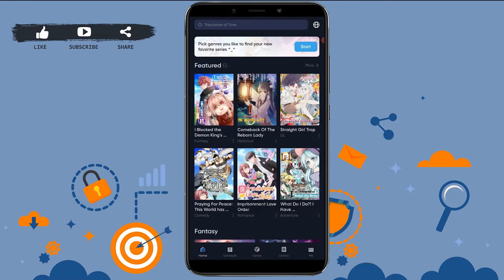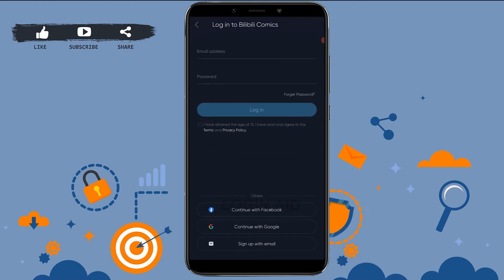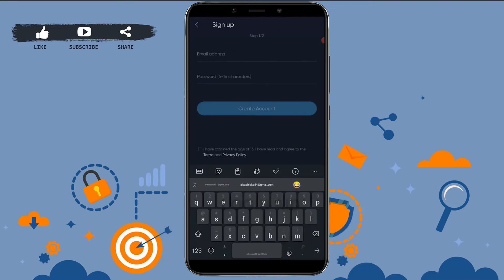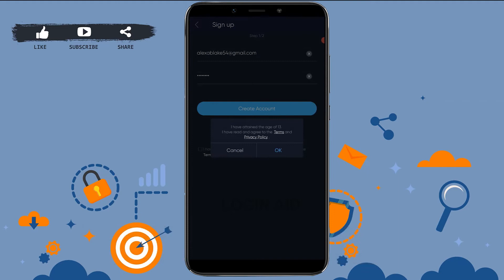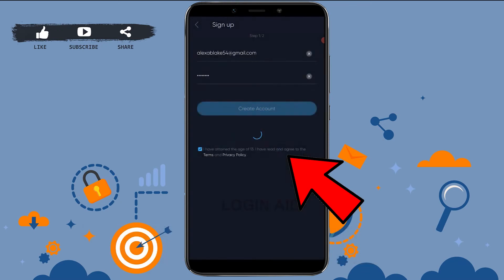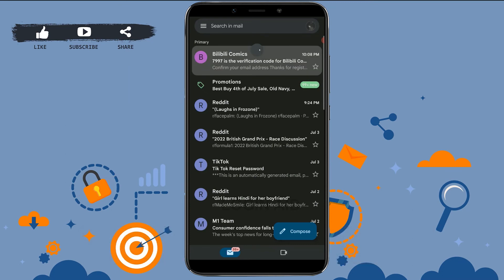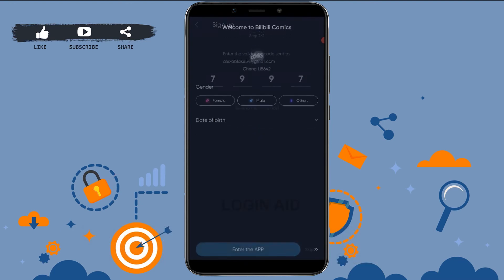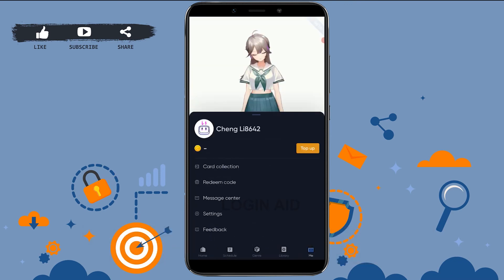Create Bilibili Comics Account 2022 | BILIBILI COMICS App Account Registration, Sign Up Help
Create Bilibili Comics Account 2022 | BILIBILI COMICS App Account Registration Help | Bilibili Comics Sign Up

These are the steps to Creating Bilibili Comics Account:
Step 1 = Open the Bilibili Comics app.
Step 2 = Tap on Me at the bottom right corner and tap on login.
Step 3 = Tap on Sign up with email.
Step 5 = Tap on Create Account and tap Ok.
Step 6 = Open your mail, copy, and paste the Verification code.
Step 7 = Enter your Gender and Date of birth.
Step 8 = Tap on OK and Enter the APP.